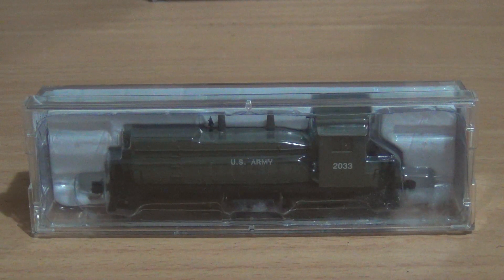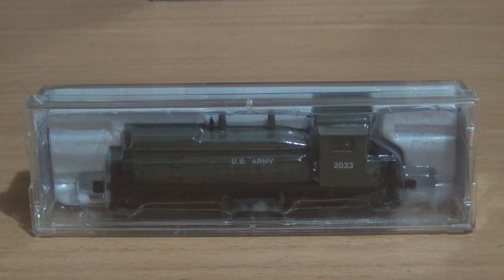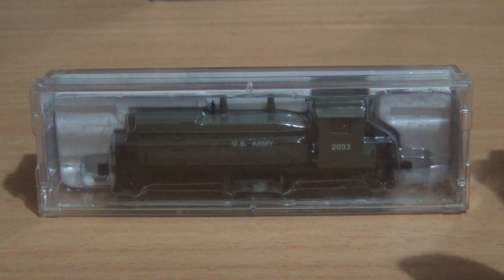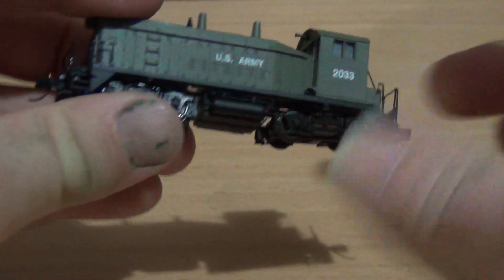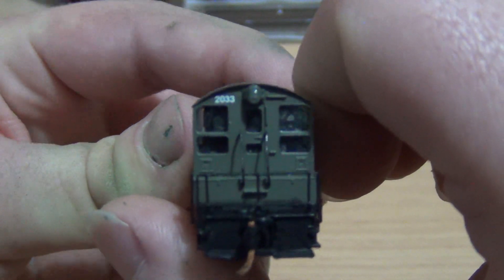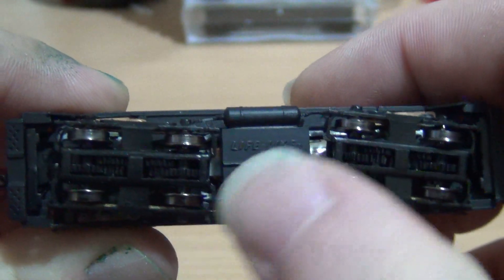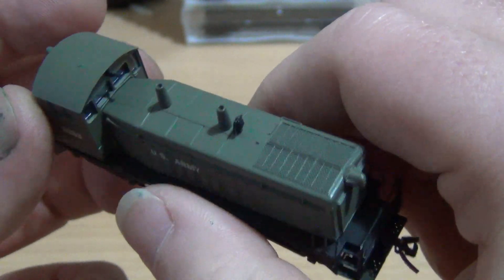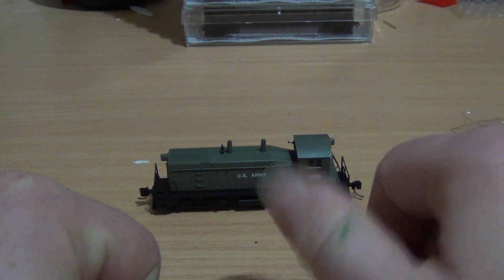Micro Trains SW9 switcher n scale locomotive part A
Part A of my locomotive review.